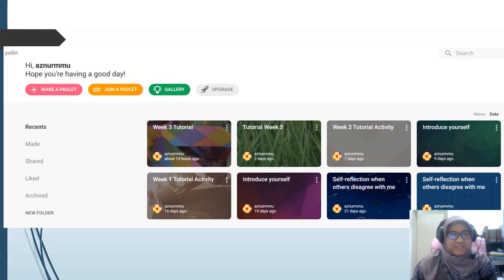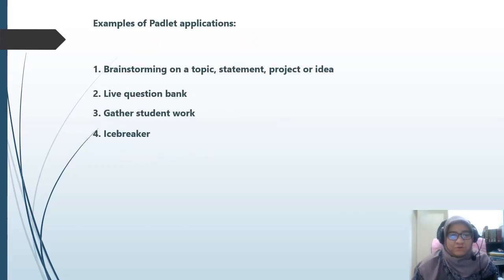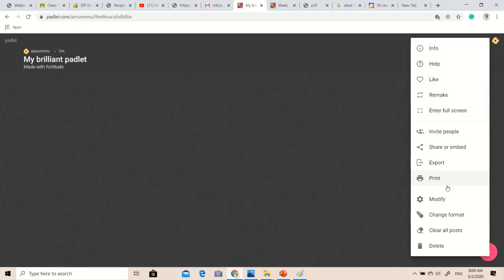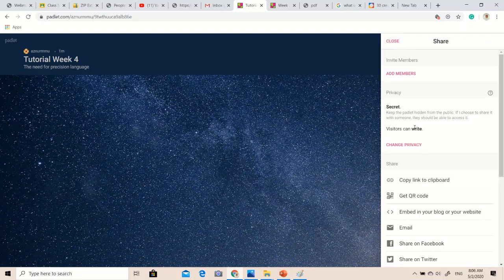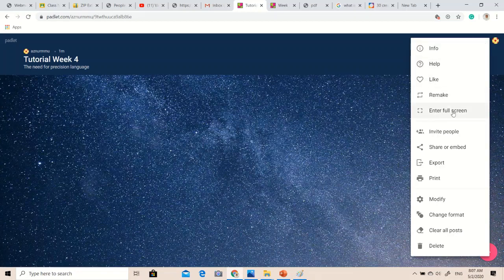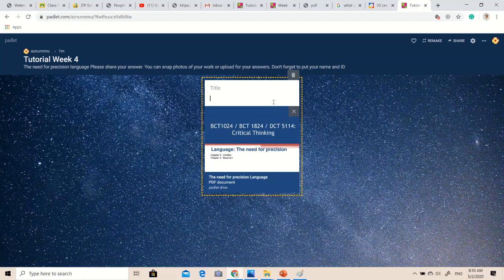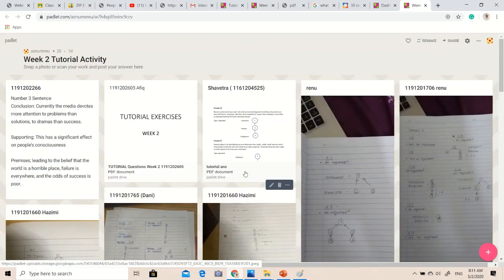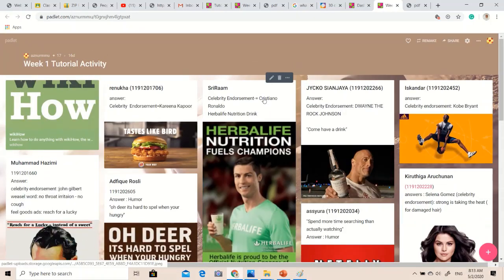How to use Padlet for class activities.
What is Padlet?

An online post-it board.
Function like Sticky notes
But these sticky notes allow you to :
    -  Post images
    -  Attach files
In this video you will learn on how to create a padlet page, share the page with people, download students'works and see the some real applications in online classes.

Students don't have to log in to use padlet. So very hassle free process for students.

simply share the Padlet page link with them and they can start posting their works or ideas. The pallet page can't be seen by other people if you create it as a secret page.

Aznur Hajar